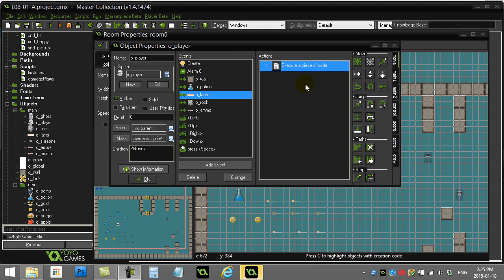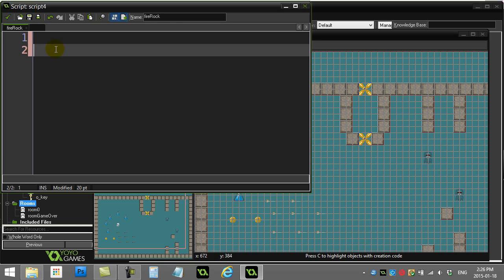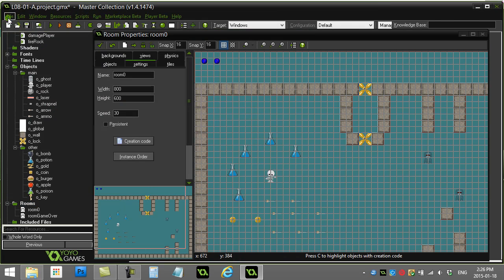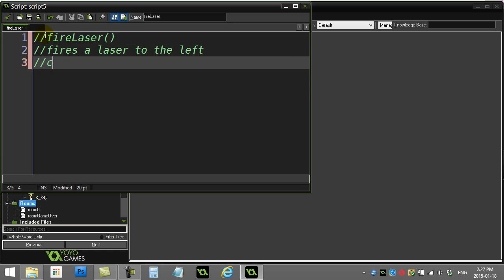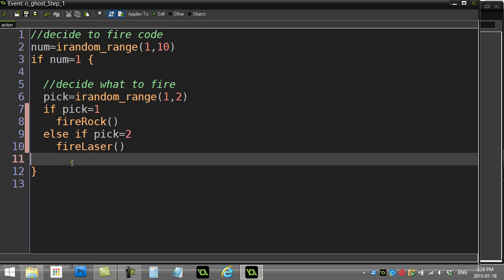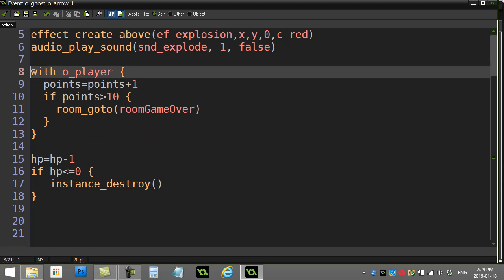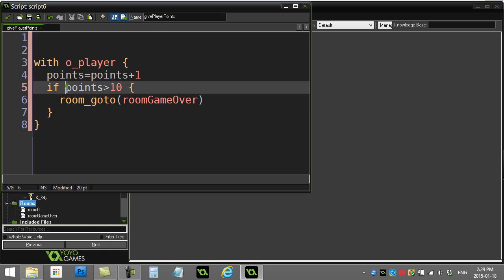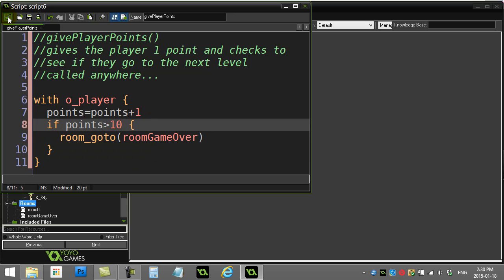GPC 08-01-X1Solution (GameMaker Scripts and Return Values)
GameMaker Game Programming Course 08-01-X1Solution.  In this game programming lesson / tutorial we will be...